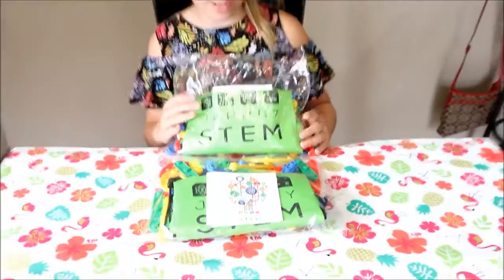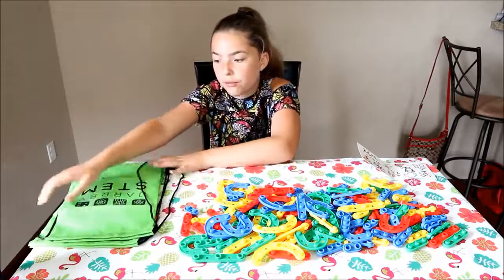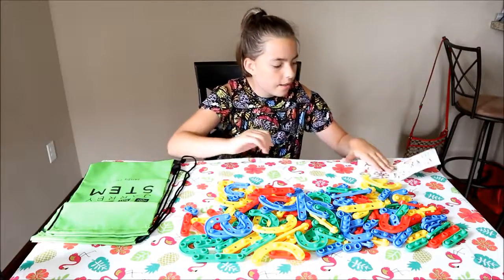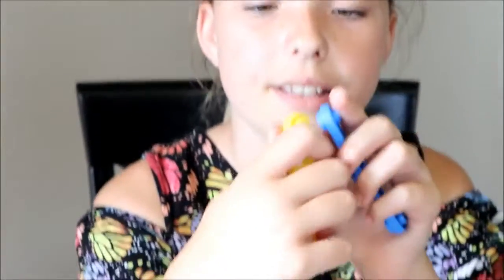Jarrby STEM Stix Montessori Learning Toys or Boys and Girls | STEM toy review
The purpose of the STEM toys are to let the kids build different types of things what he can. So that, his brain will work and will think something new. Specially exercise your child's spatial imagination and logical reasoning ability.

This is a review video for Jarrby STEM toys. This girl is showing us how to make little dog, star and some other things with Jarrby toys.

It includes Idea sheet, downloadable ebook, to get the Idea sheet link to download go